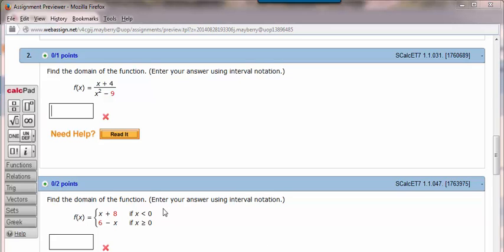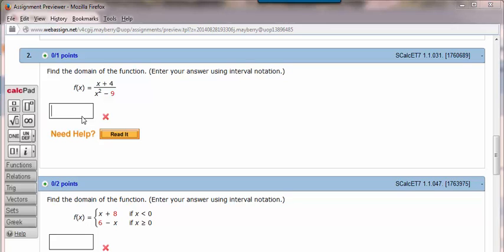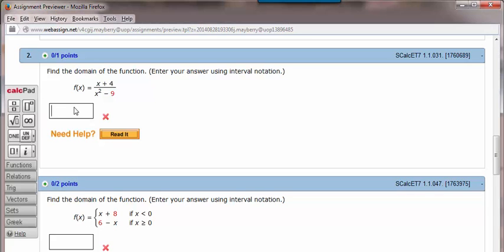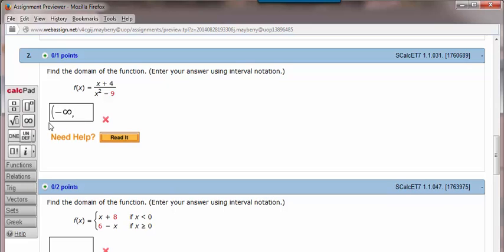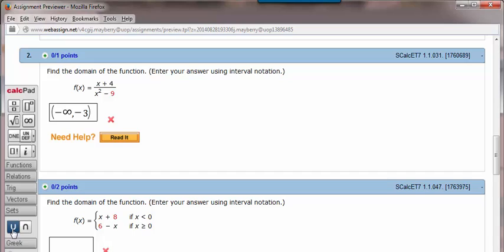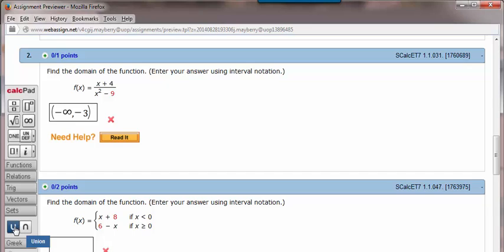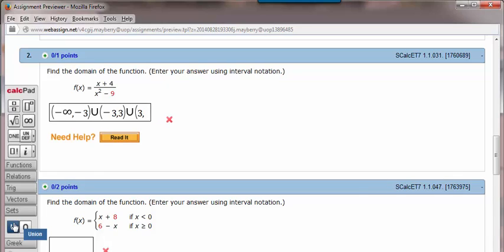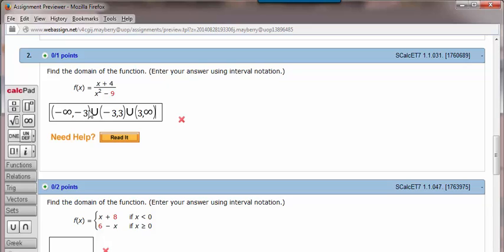Webassign - Calcpad Example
Entering a solution to a problme which requires the use of the infinity symbol and the union symbol.